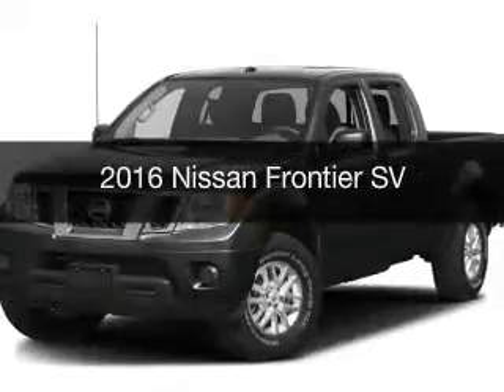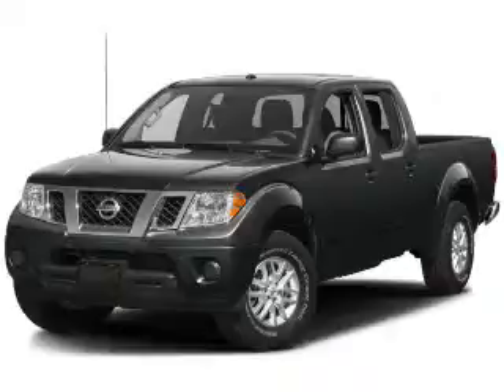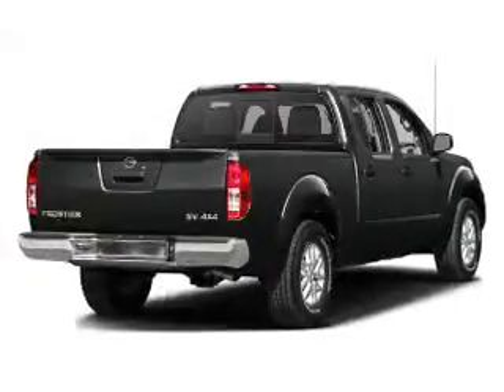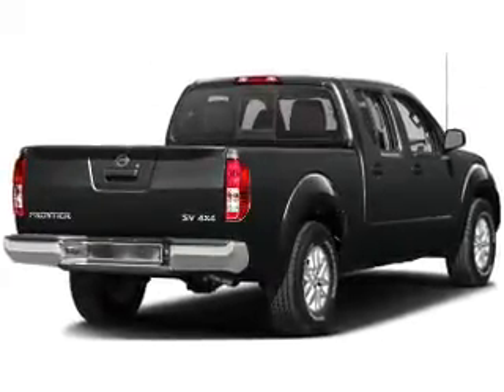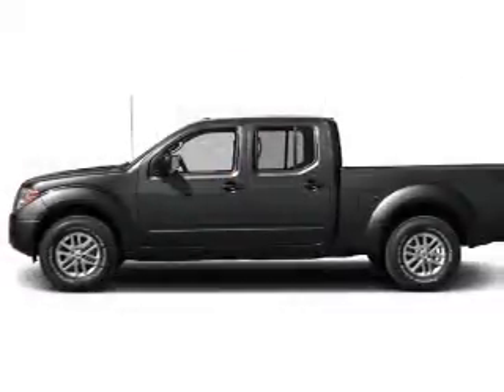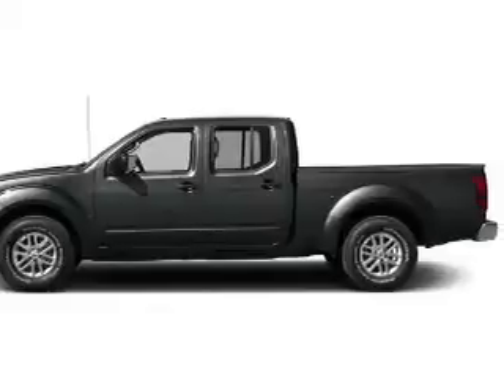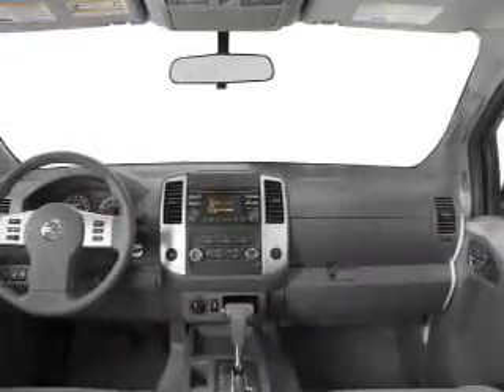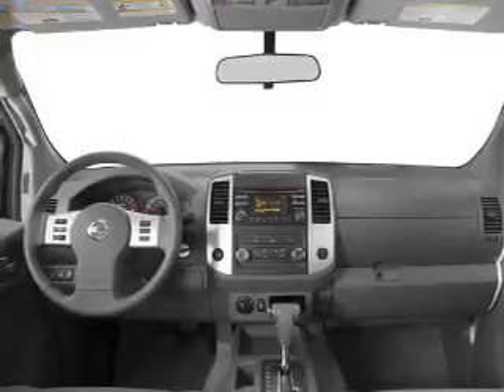2016 Nissan Frontier - MEDINA OH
Year: 2016
Make: Nissan
Model: Frontier
Trim: SV
Engine: 4.0 L, 6 cylinder
Transmission:
Color: White
Mileage: 3
Address:
5180 MONTVILLE DR